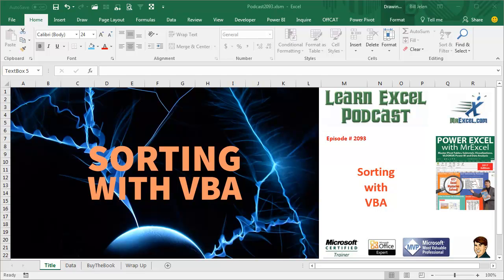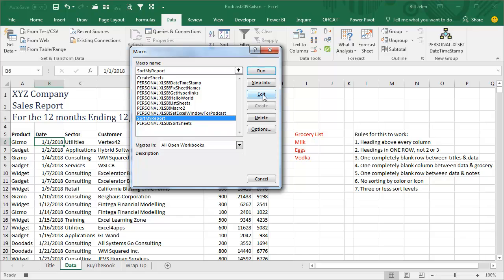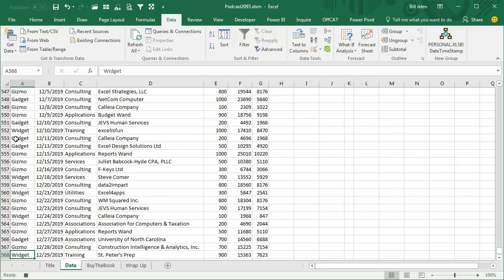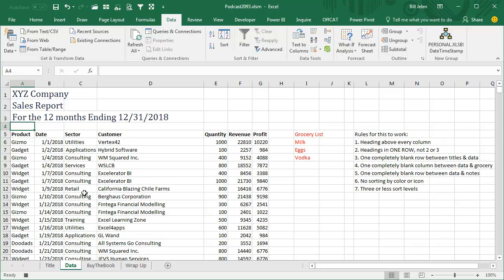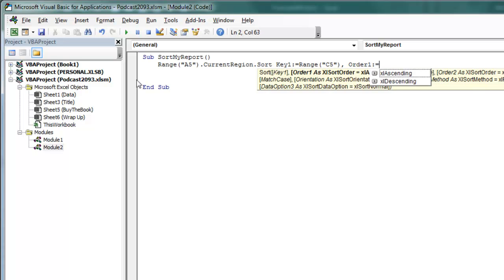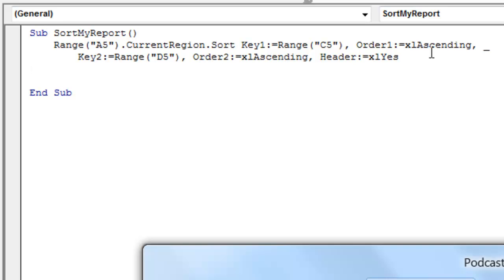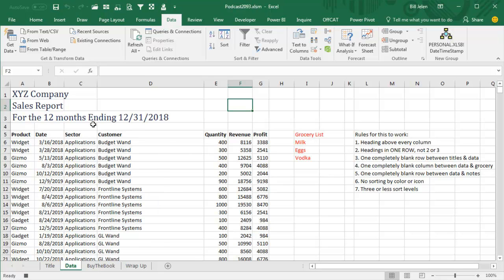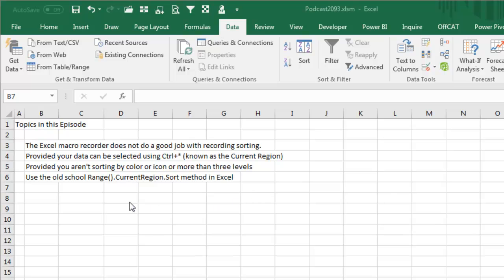Excel Sorting Showdown: VBA Sort - Episode 2093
Microsoft Excel Tutorial: Sorting in Excel VBA Macro.

Welcome to another episode of the MrExcel netcast, where we help you learn Excel through practical examples and tips. In today's episode, we will be discussing how to sort data using VBA. This is a question that was sent in by James from Huntsville, and it's a common issue that many Excel users face.

James used the macro recorder to record the action of sorting data, but he soon realized that the recorded macro was not efficient. It only worked for the specific data set he had at the time, and any changes in the data would cause the macro to fail. This is where old-school sorting techniques come in handy.

In this video, I will show you how to sort data using VBA without relying on the macro recorder. The first step is to ensure that your data is set up correctly. This includes having a heading above each column, a blank row between the headings and the data, and a blank column between the data and any notes or additional information. This will ensure that the sorting code we write will work efficiently.

Next, we will use the Range().CurrentRegion.Sort method in VBA to sort the data. This method is simple and efficient, and it can handle changes in the data without any issues. We will also cover some important rules to follow when using this method, such as not sorting by color or icon and limiting the number of sort levels to three or less.

I want to emphasize the importance of using this method only when your data can be selected using the shortcut key Ctrl+*. This is known as the current region and it ensures that the sorting code will work correctly. I also want to thank James for sending in this question and for giving us the opportunity to share this useful tip with our viewers.

Before we wrap up, I want to mention a book that I highly recommend for anyone looking to improve their VBA skills. It's called "Excel 2016 VBA and Macros" by Tracy and myself. It covers everything from recording your first macro to writing efficient and effective code. It's available in multiple languages, so be sure to check it out.

In conclusion, the Excel macro recorder may seem like a convenient tool for sorting data, but it often falls short in terms of efficiency and flexibility. By using the old-school Range().CurrentRegion.Sort method in VBA, you can ensure that your sorting code will work for any changes in your data.

This video answers these common search terms:
excel vba how to sort
how to sort in vba excel
how to use .sort in excel vba
how to sort tables in excel vba
how to sort data in excel using vba
how to sort a column in excel using vba
how to sort an excel spreadsheet in vba
how to sort excel sheet by a column in vba
how to automatically sort rows in excel vba
how to create a macro to sort data in excel
how to create a sort macro in excel
how to sort data using macro excel
how to create a sorting macro in excel
how to sort in excel with macros
how to sort by name in excel macros

Table of Contents:
(00:00) Sorting With VBA
(00:10) Using the macro recorder to sort data
(00:27) Using the recorded macro to sort data
(00:49) Issues with the recorded macro
(01:00) Old-school sorting method
(01:25) Rules for old-school sorting to work
(01:50) Starting from the top-left corner cell
(02:30) Selecting data to be sorted
(03:05) Ensuring all rules are followed
(03:15) Using the code for sorting
(04:22) Continuation Character in VBA
(05:15) Assigning a shortcut key for sorting
(06:29) Sorting with the old-school method
(06:47) Simplifying sorting with one line of code
(07:00) Clicking Like really helps the algorithm

The Excel macro recorder does not do a good job with recording sorting. Provided your data can be selected using Ctrl+* (known as the Current Region) Provided you aren't sorting by color or icon or more than three levels, Use the old school Range().CurrentRegion.Sort method in Excel.